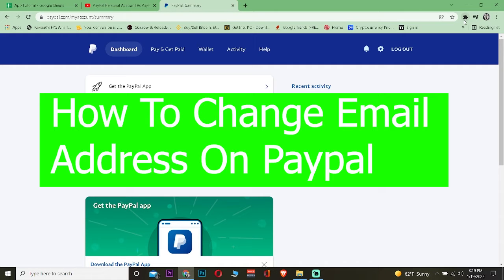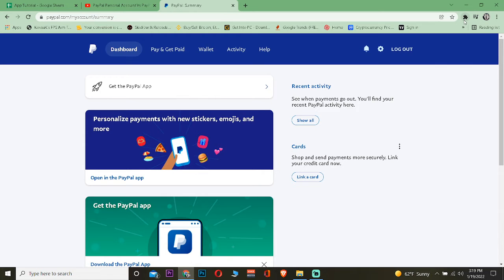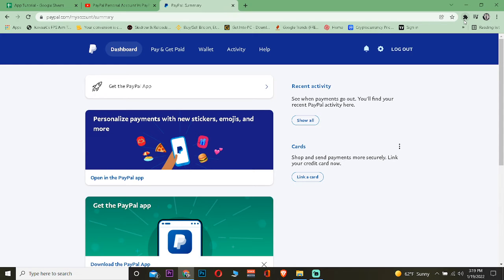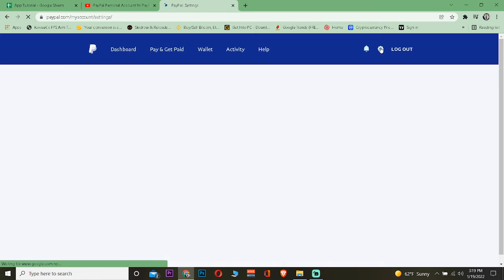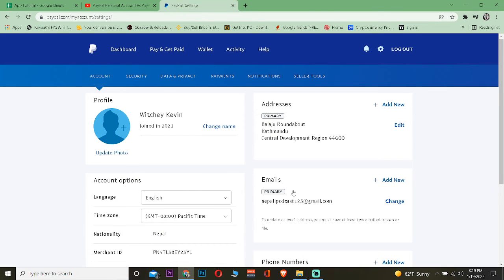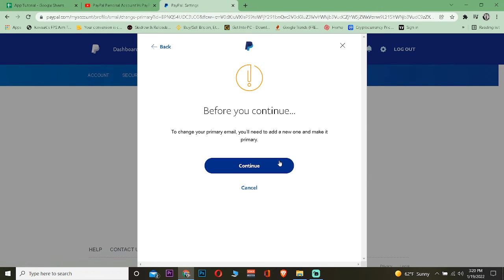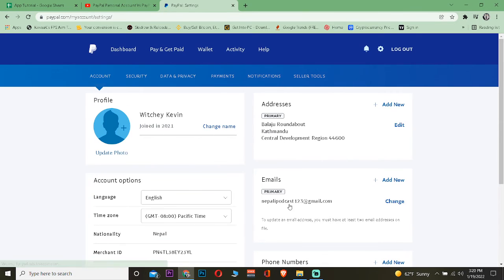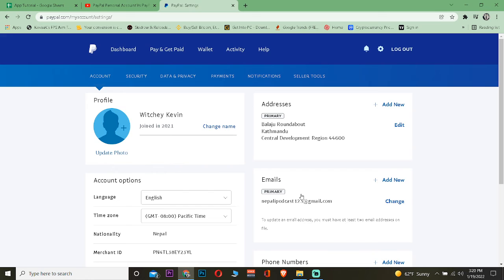How to Change Your Primary Email Address In PayPal (Quick & Easy!)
CHAPTERS
0:00 - Paypal Tutorial
0:10 - How To Change Paypal Email Address
1:43 - Outro